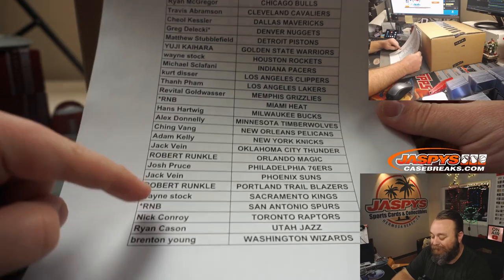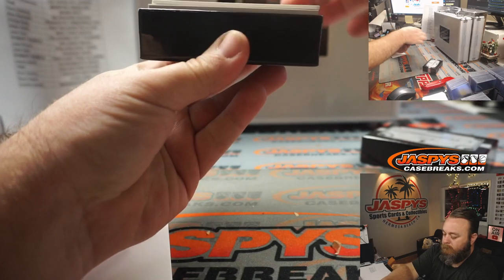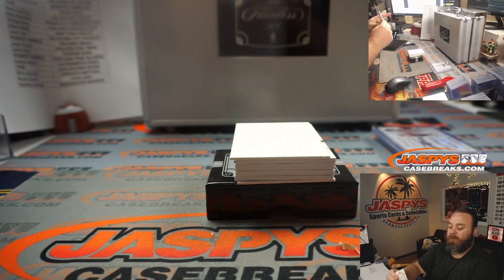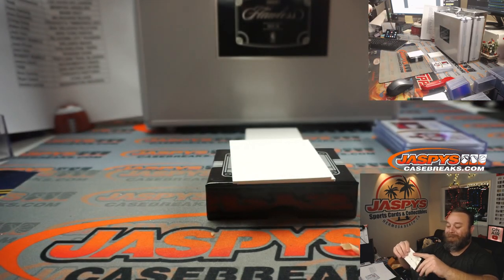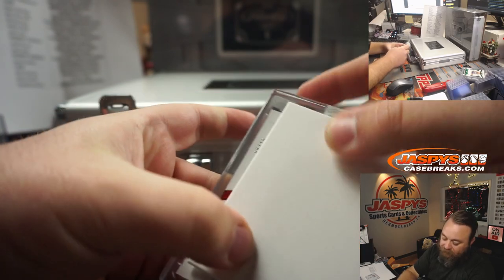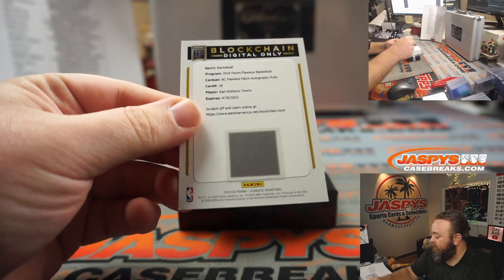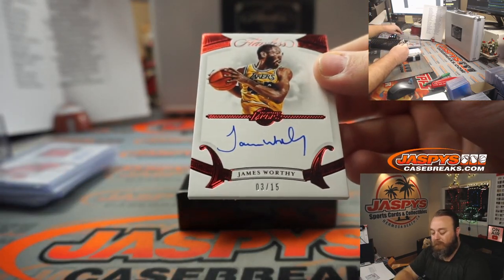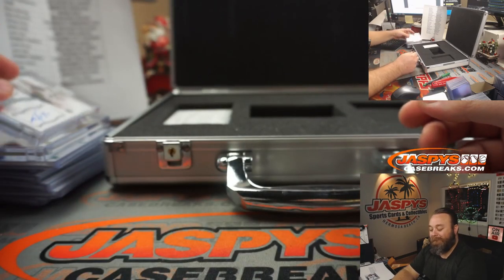TH 12/24 - 2019-20 PANINI FLAWLESS BASKETBALL 2-BOX CASE BREAK #4 *PYT*